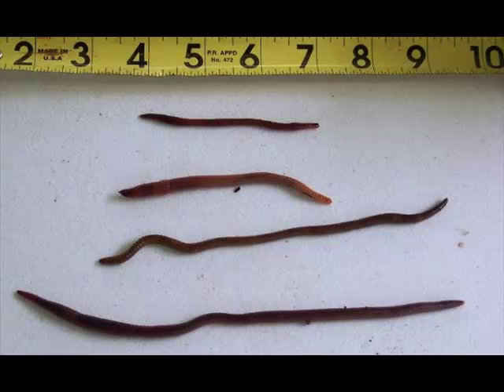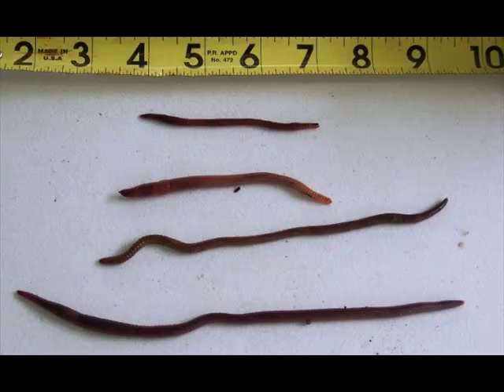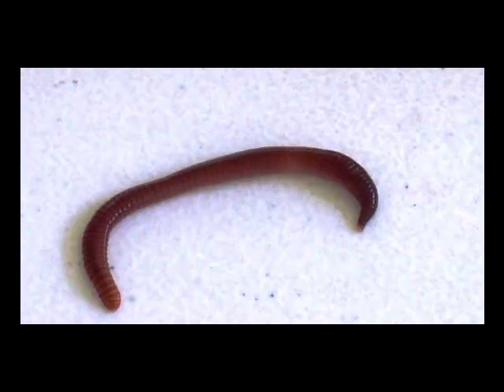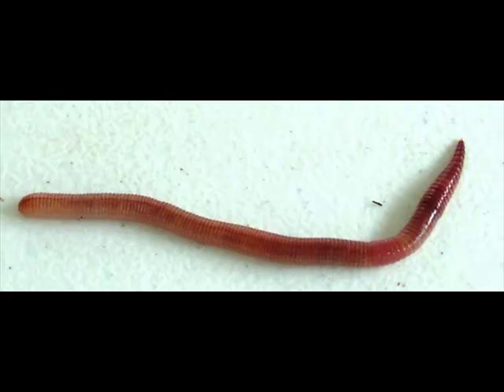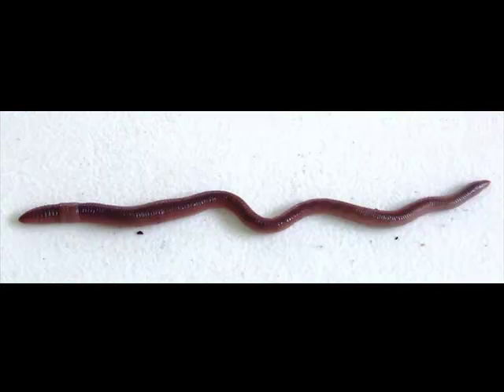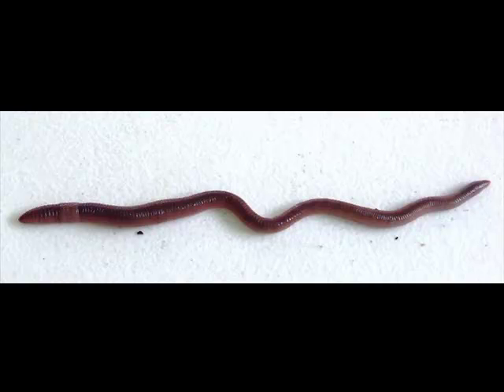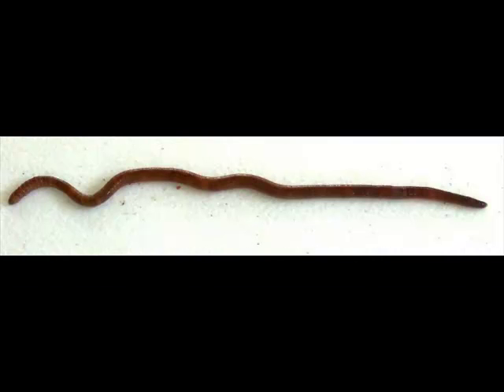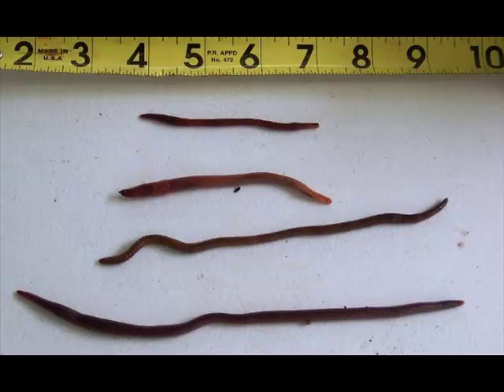Red Composting Worm Comparison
Here is a comparison of the different types of red worms used for composting. These are primarily red worms raised in bins with the exception of the Alabama Jumpers.